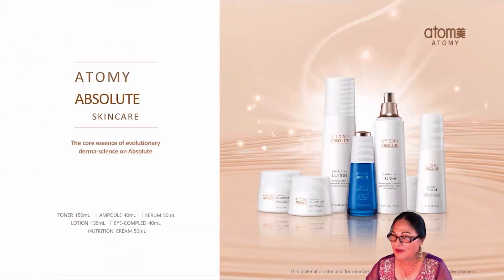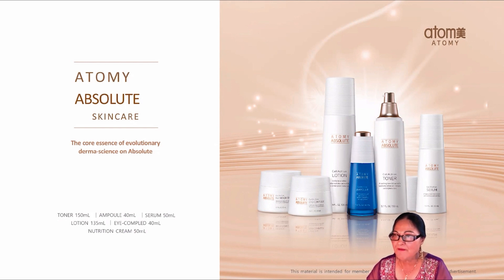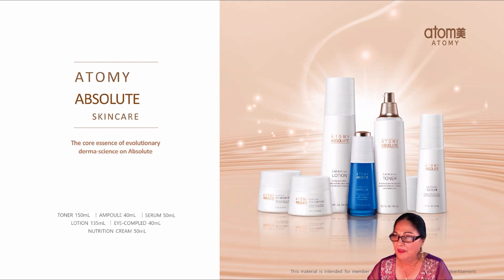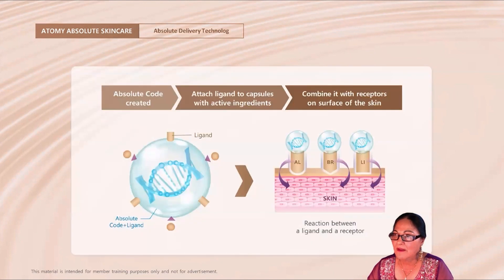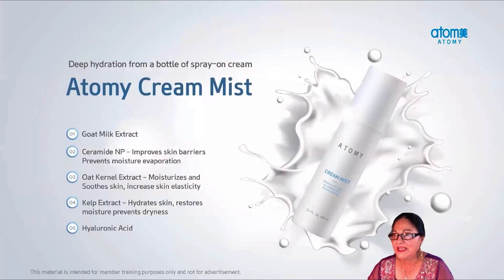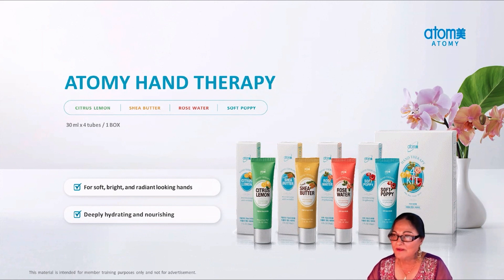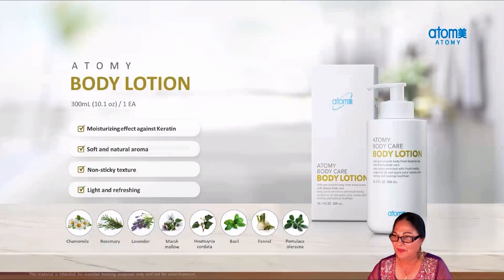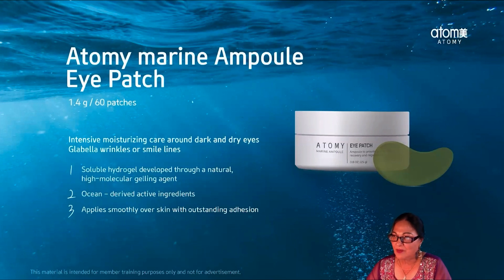2021 October One Day Seminar - Product Introduction By Diamond Master Parvesh Saluja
2021 October One Day Seminar - Product Introduction By Diamond Master Parvesh Saluja